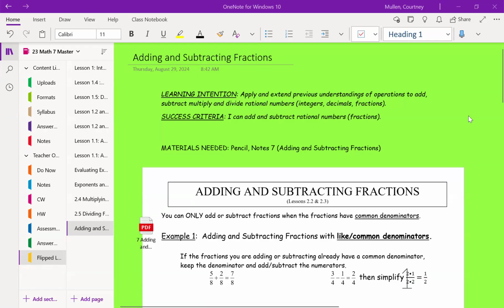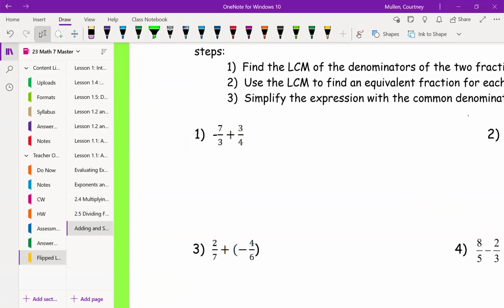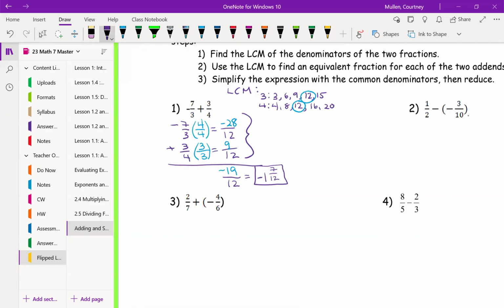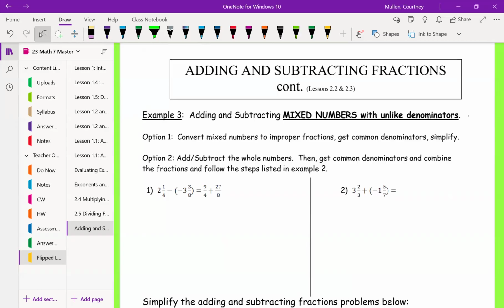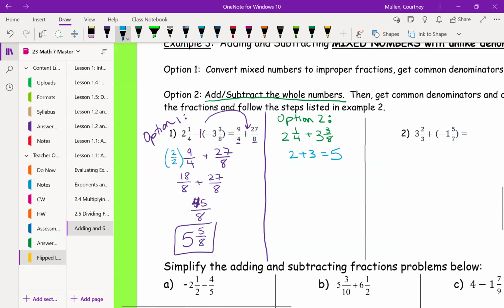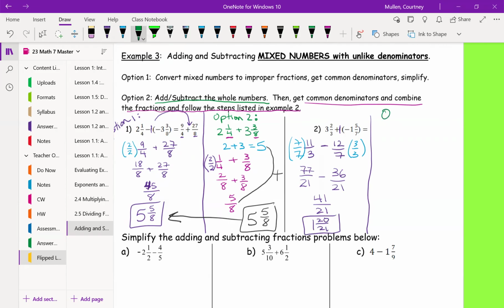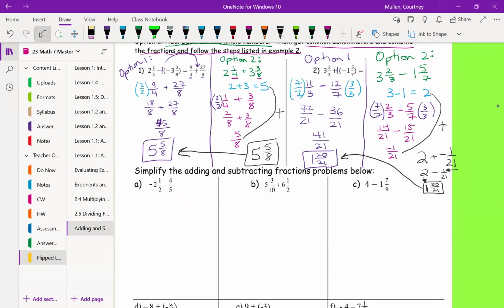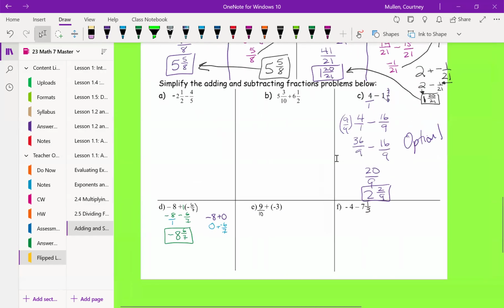Adding and Subtracting Fractions